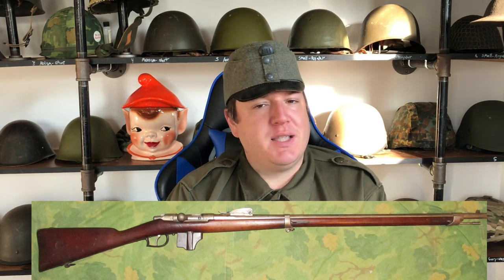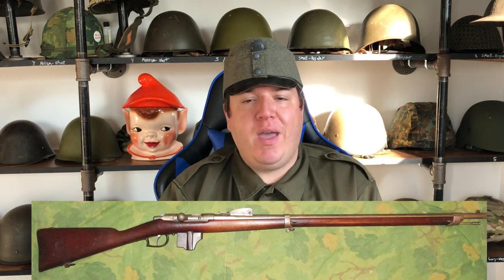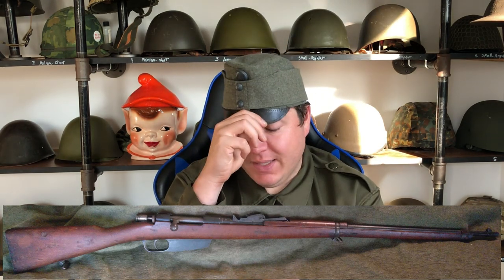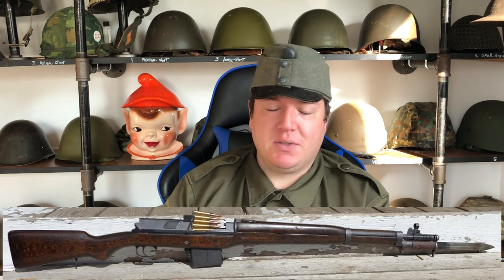Top 10 Military Surplus Firearms I Wish I still Had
Bitcoin: 173Yu7hxmPeCExhFdVhShXVt12SckfLebP

Bytecoin:229Km4RndogNwKFY3w72Hr4icEkS11afbaZcGoJ5gvDwGQPKAnX4NqeFr6MNqj3PGR4PGXzCGYQw7UemxRoRxCC97rhRBP

Monero:4BrL51JCc9NGQ71kWhnYoDRffsDZy7m1HUU7MRU4nUMXAHNFBEJhkTZV9HdaL4gfuNBxLPc3BeMkLGaPbF5vWtANQuQxHHHVJekU3rP6yM